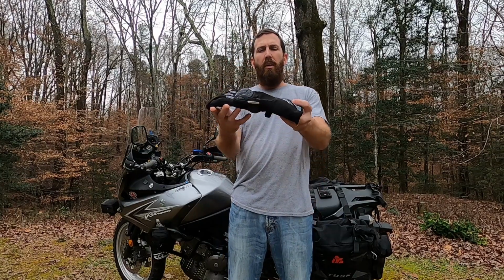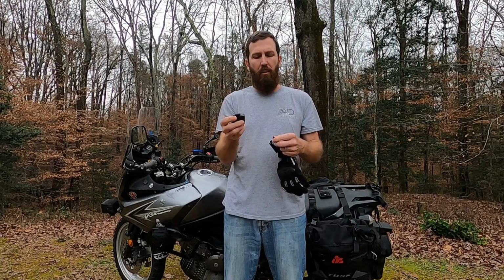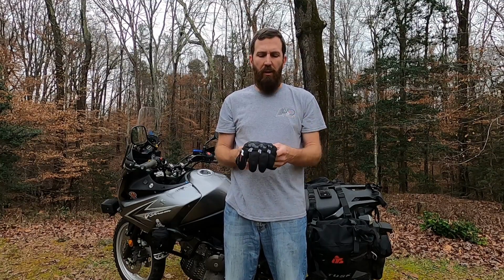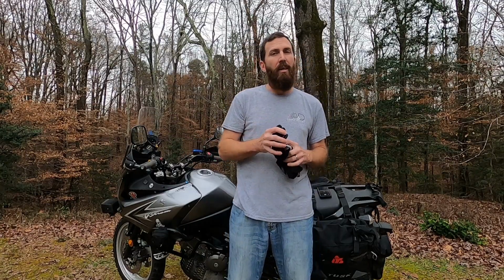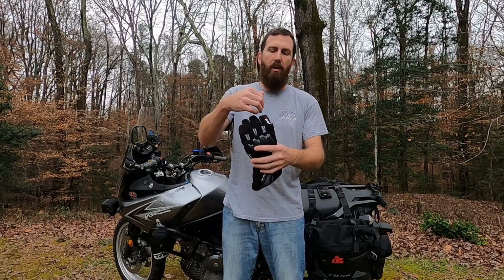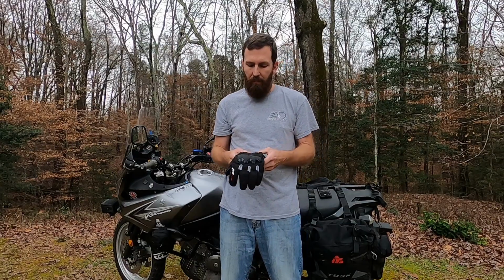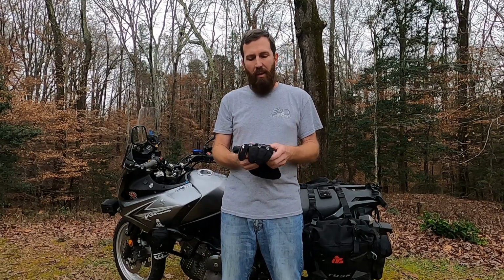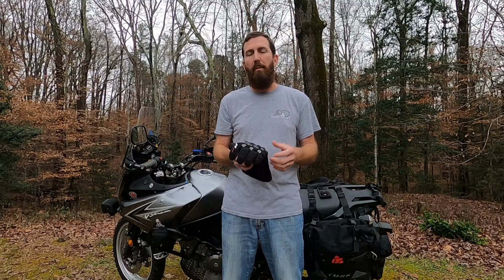Kemimoto Heated Motorcycle Gloves | Honest Review | Christmas Gift Idea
This is the review of the Kemimoto heated motorcycle gloves. Heated motorcycle gear can be really useful when riding in cold weather but can also be expensive. Kemimoto is known for making more budget friendly products but do these motorcycle heated gloves actually work? They work ok but for long adventure motorcycle rides just having to recharge batteries would make it difficult and not worth the hassle to us. You can watch the video then make your own decision on whether they are right for you or not. We try our best to give honest real world reviews and hope this video helped you in some way. Now get out there and let's make ADV Real Again!